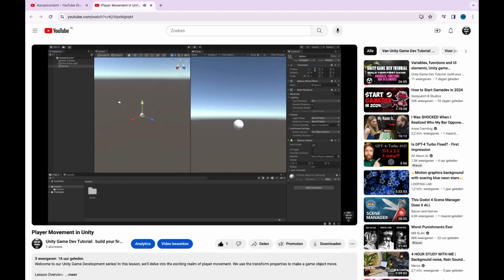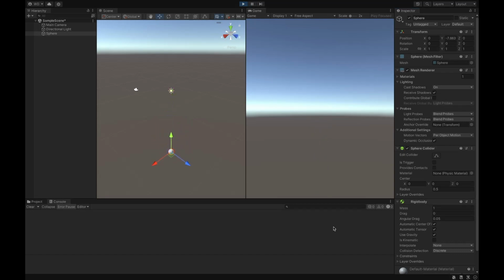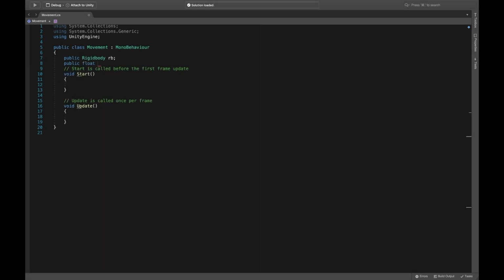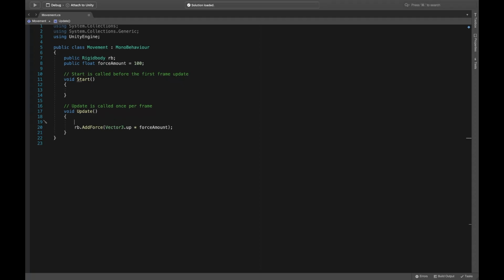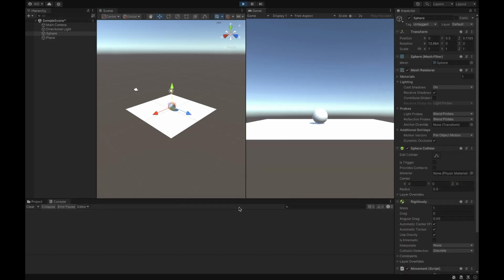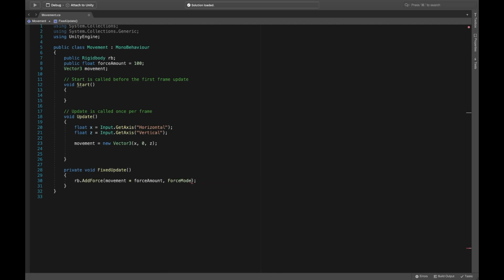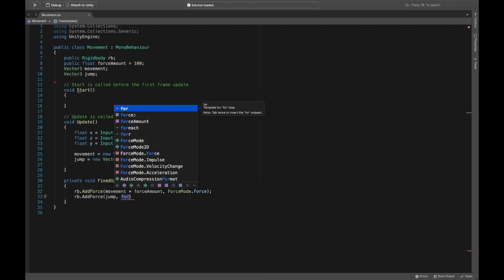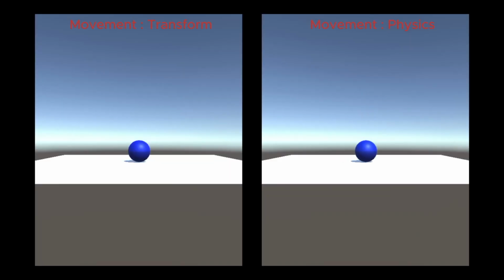Player Movement in Unity using Physics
Welcome to the Unity Game Development series! In this lesson, we're diving into the dynamic world of player movement using Physics.

Lesson Overview:
- Explore the Unity Physics system and understand how it simulates realistic interactions, making your game world come alive.

- Learn about the Rigidbody component and its role in applying physics to game objects, enabling dynamic movement.

- Dive into C# scripting to implement a physics-based player movement script.

00:00 Intro
01:10 Adding a Rigidbody to a gameobject
01:40 Moving a gameobject using a Script
03:30 Controle player movement
04:55 FixedUpdate()
06:00 Jump functionality
07:28 Transform.Translate vs Physics
08:28 Outro